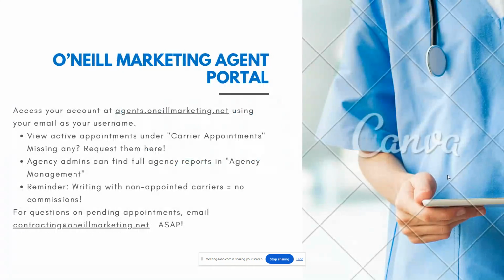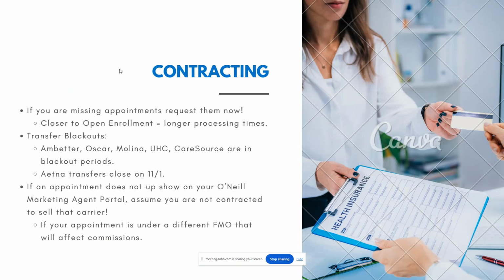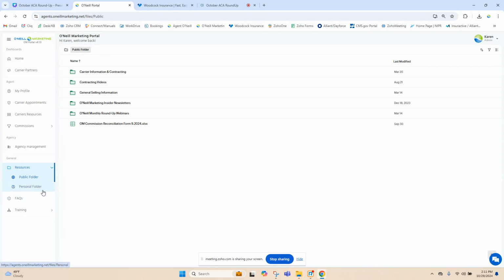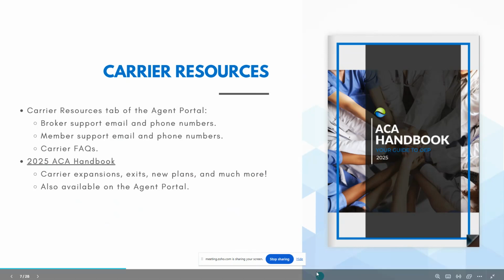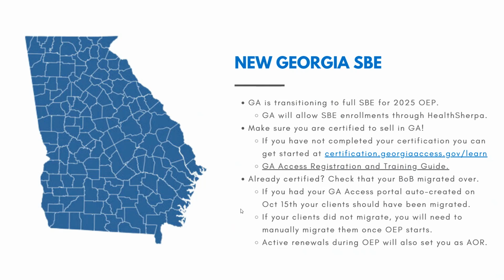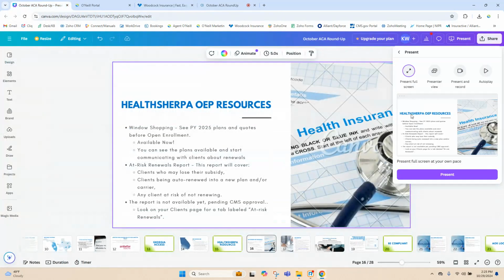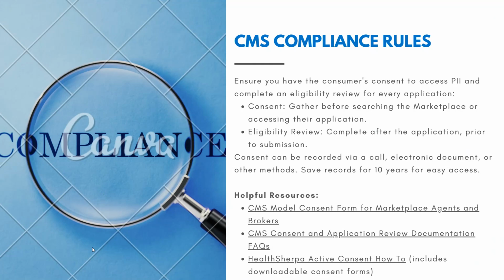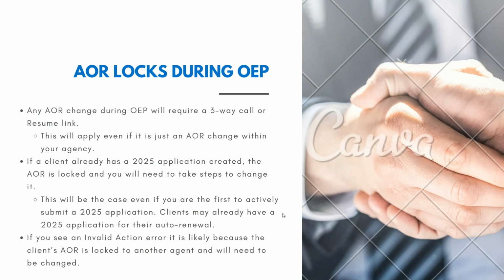October ACA Round-Up